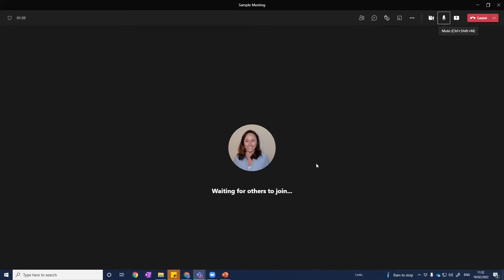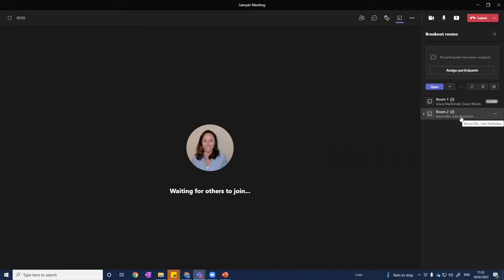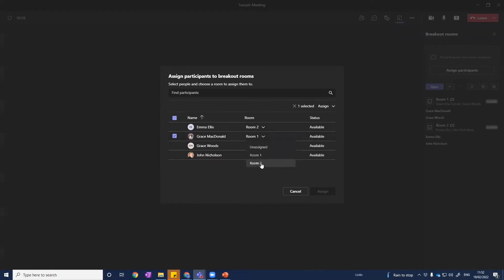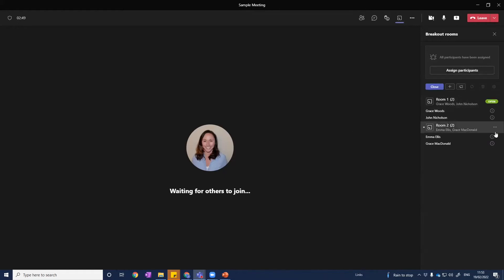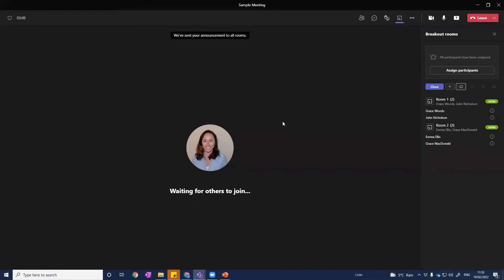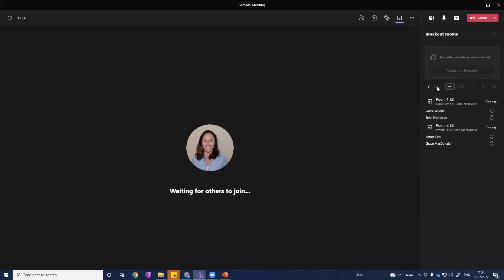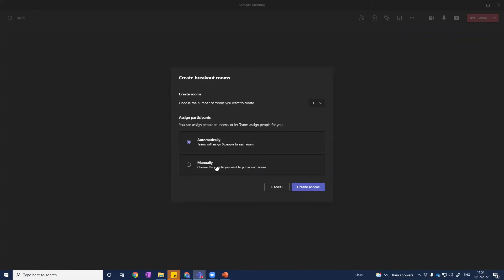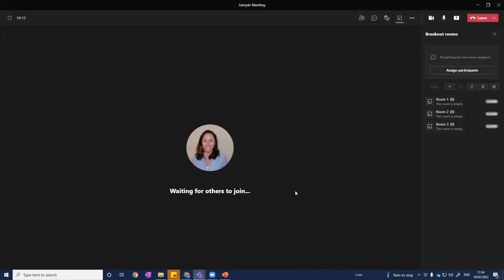How to use Microsoft teams break out rooms – step by step tutorial!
Here’s a quick, step by step tutorial by Catherine on how to use Teams break out rooms.
Using break out rooms in your Microsoft Teams meeting doesn’t have to be hard. In fact, it can be super easy- and is really effective for boosting engagement. But knowing how to use Teams breakout rooms effectively is the KEY to success- no one wants to be hosting a meeting stressed about how they will set them up!